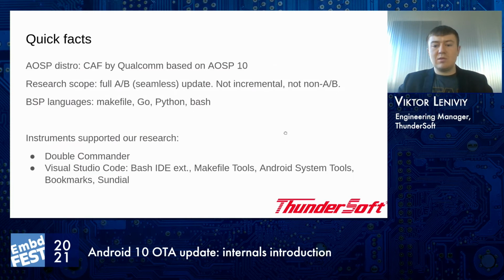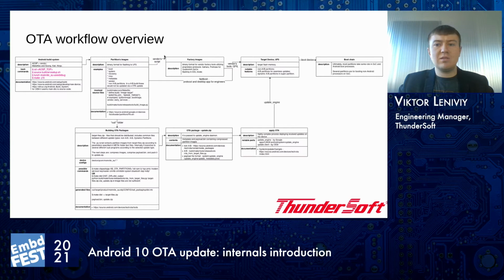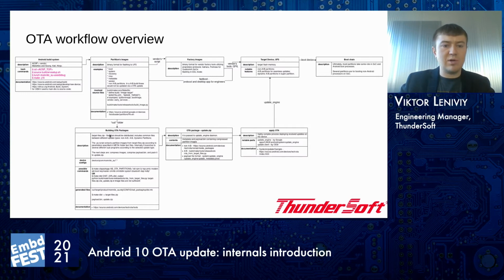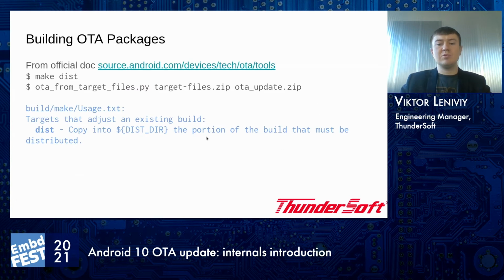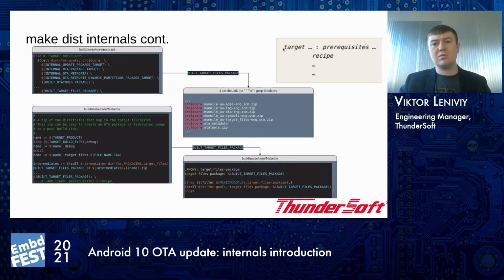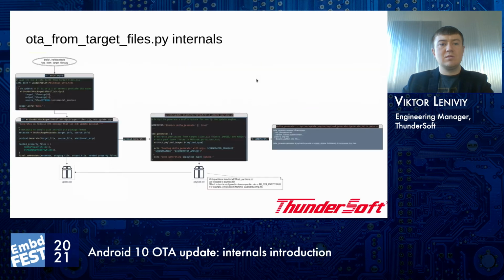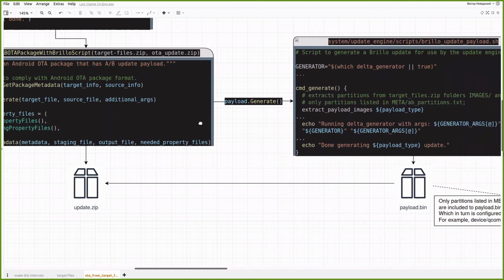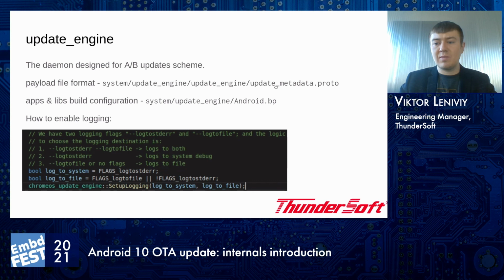Embedded Fest 2021. Viktor Leniviy. Android 10 OTA update: Internals introduction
How Android OTA updates are implemented? The official AOSP website provides only unstructured scarce notes. We had to research AOSP code for integrating OTA to the platform we are working with. I will outline OTA workflow and showcase code key points. It should be useful both for engineers and Android enthusiasts.